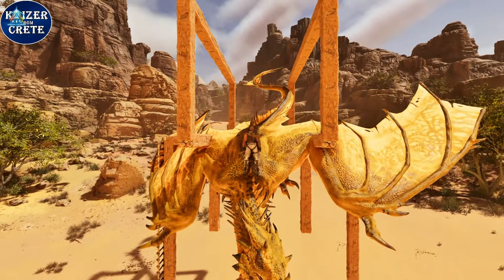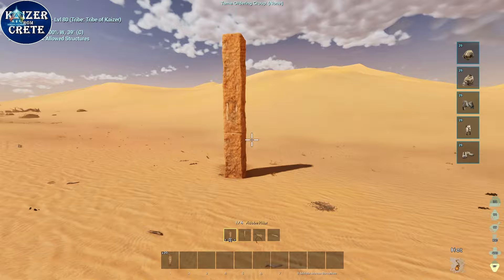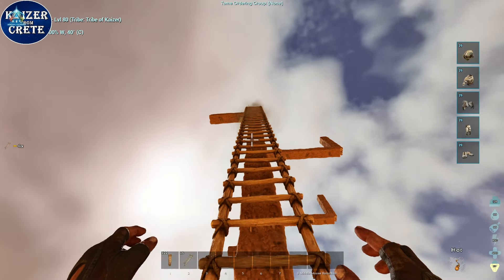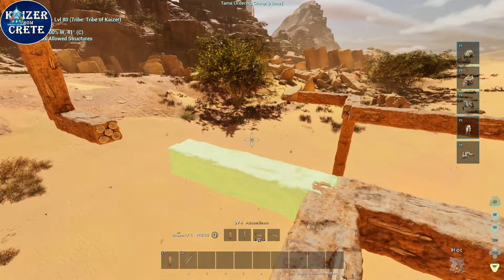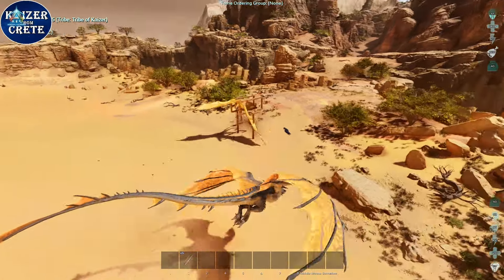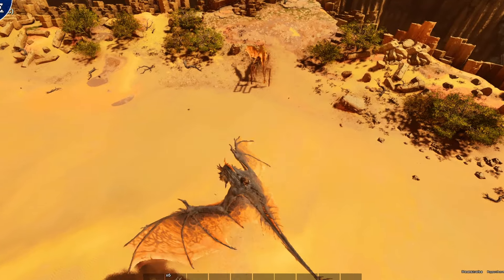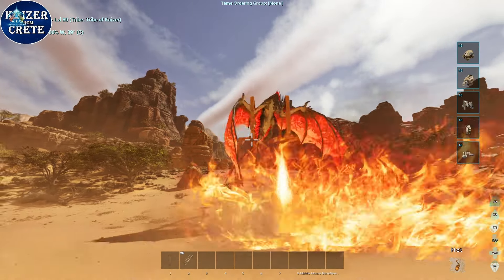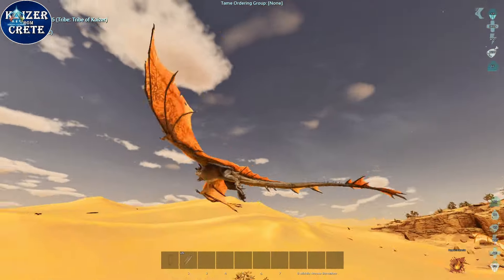How to build an Inescapable Wyvern Trap - ARK: Survival Ascended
A Wyvern Trap that is escape proof. Just get the wyvern inside an don't worry about it escaping ever again. I was trying to fix the problem in my previous wyvern trap, and I ended up designing this.

ARK Ascended How to build a Wyvern Trap, How to get a Wyvern Milk, How to Trap Wyverns